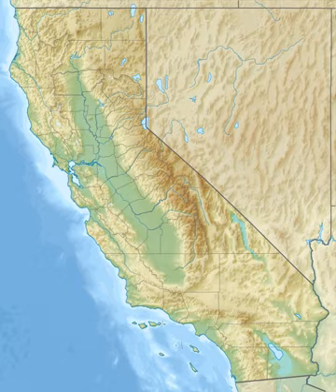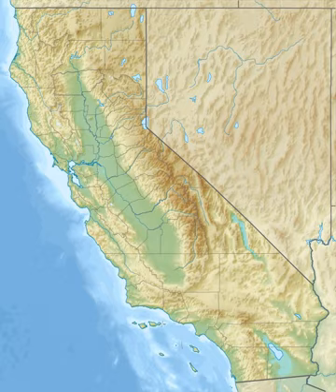1812 San Juan Capistrano earthquake | Wikipedia audio article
00:01:45 1 Tectonic setting
00:03:00 2 Earthquake
00:03:09 2.1 Source fault
00:04:23 2.1.1 Newport–Inglewood Fault
00:05:35 2.1.2 San Andreas Fault
00:06:51 2.1.3 San Andreas and San Jacinto Faults
00:07:20 2.2 Damage
00:08:01 2.3 Intensity
00:09:14 3 See also

- Socrates

SUMMARY
The 1812 San Juan Capistrano earthquake, also known as the Wrightwood earthquake, occurred on December 8 at 15:00 UTC in Alta California. At the time, this was a colonial territory of the Spanish Empire. Damage occurred at several of the missions in the region of Pueblo de Los Ángeles, including Mission San Gabriel Arcángel and Mission San Juan Capistrano, where 40 parishioners were killed during the collapse of a church at an early morning service. Tree ring and paleoseismic evidence show that there is a strong likelihood that the earthquake originated along the Mojave segment of the San Andreas Fault near Wrightwood, but other faults have been suggested as the cause.
Several studies in the 1980s placed the shock along the southern Newport–Inglewood Fault near the zone of highest reported intensity. This fault is near the coast and the most significant damage at the missions, but later work at trench sites along the San Andreas Fault excluded it for this large to very large shock. Dynamic rupture modelling made possible another proposal in the 2010s involving a dual rupture scenario with both the San Andreas and San Jacinto Fault Zones. Each of these studies worked with limited data, and the effects of the shock and various fault rupture details led to Mercalli intensities of VII (Very strong) to IX (Violent) being proposed. Magnitudes from 6.9 Mla on the low end to 7.5 Mw on the high end were also presented.